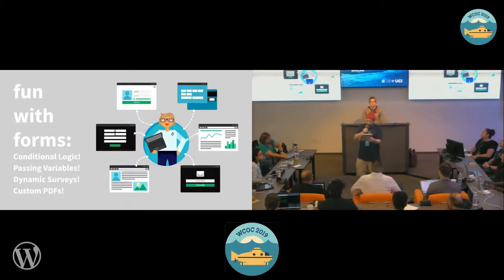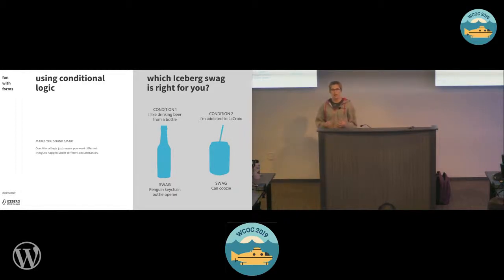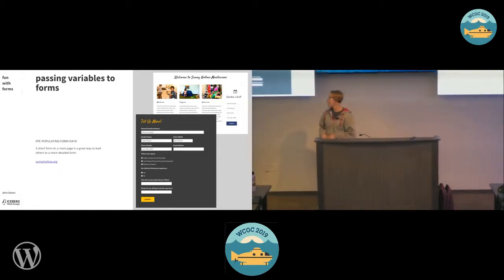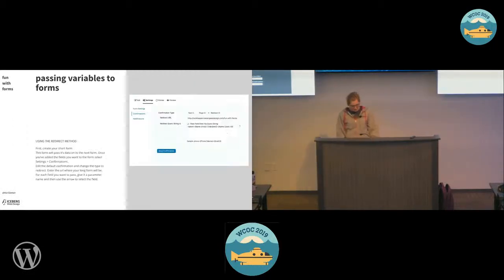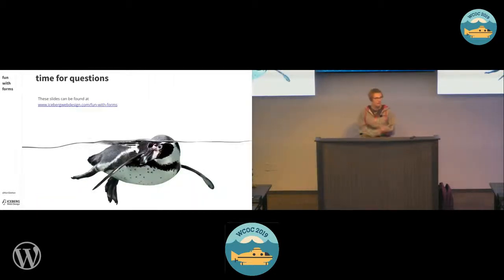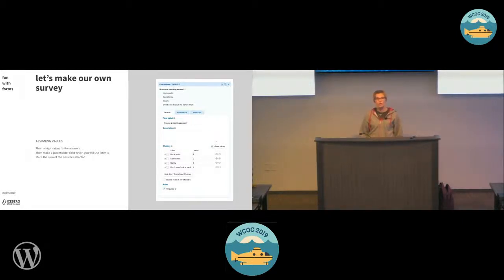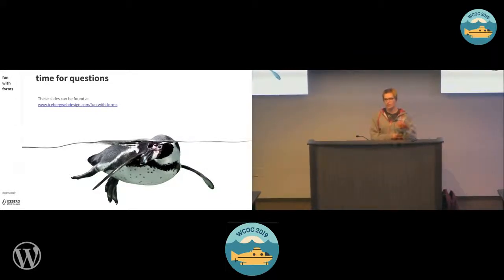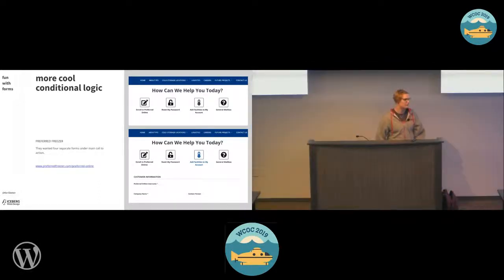Kari Sletten : Fun With Forms: Conditional Logic! Passing Variables! Dynamic Surveys! Custom PDFs!